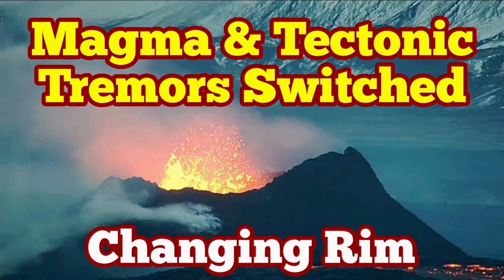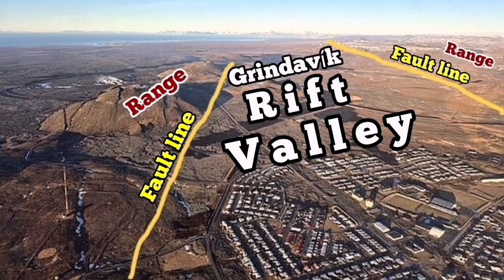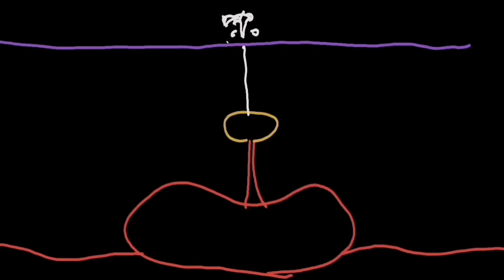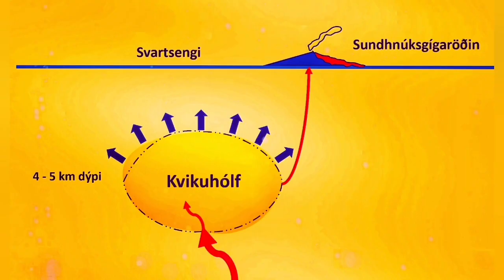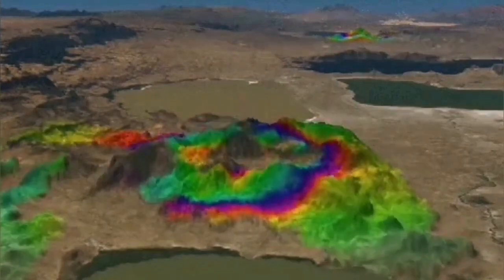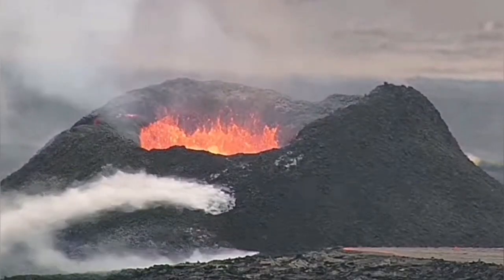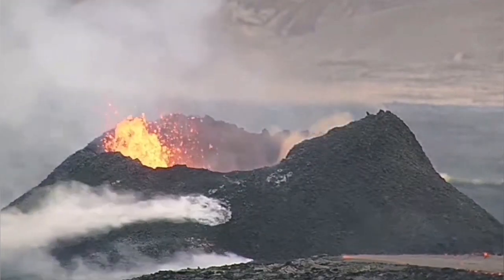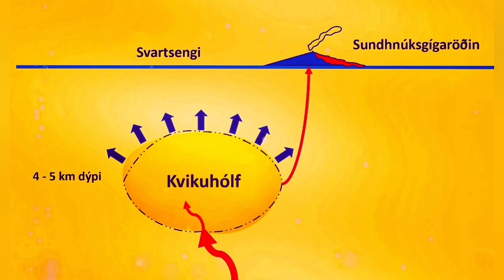Magma Tectonic Tremors Switch: Iceland KayOne Volcano Eruption Update, Svartsengi GPS Analysis